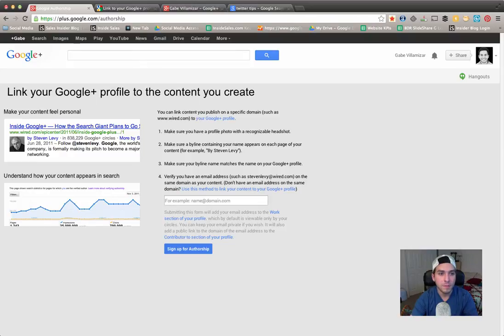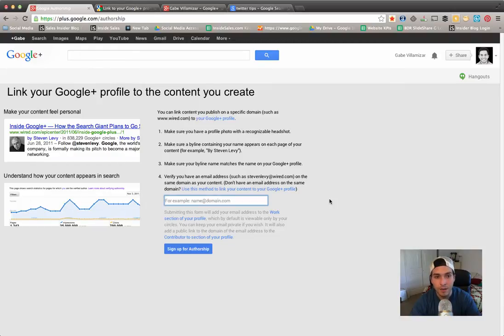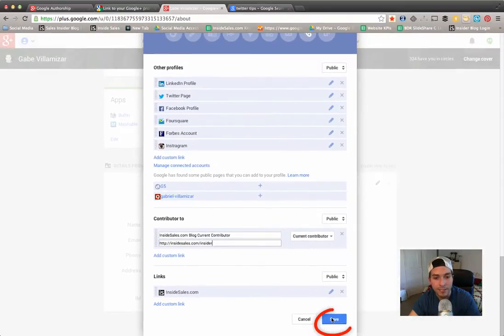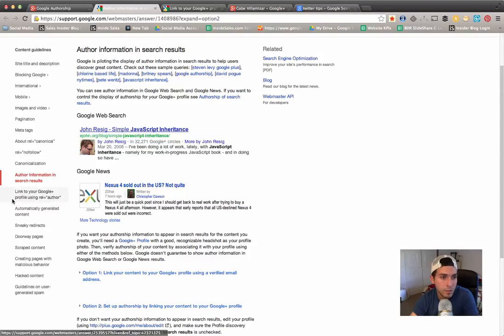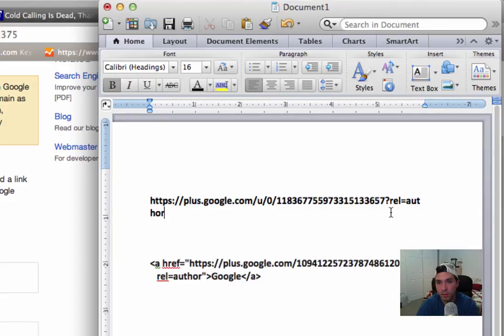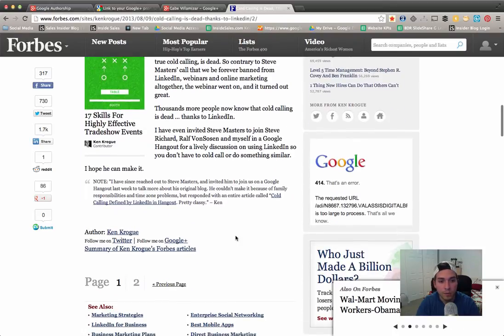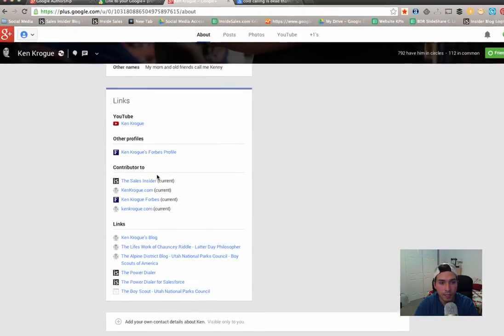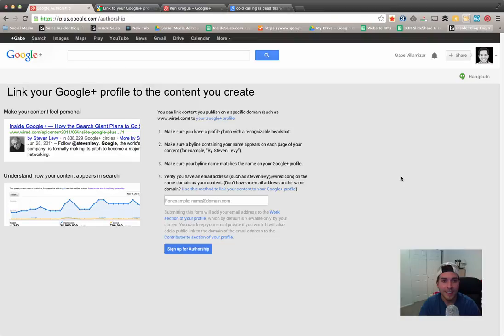How to Set Up Your Google Authorship - Video Tutorial by Gabe Villamizar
Google Authorship - Google Authorship: Link your Google+ profile to the content you create.

To make sure that you have done all of the steps correctly, double check with the Google structured data testing tool

Please let me know if you would like me to cover any specific social media questions.